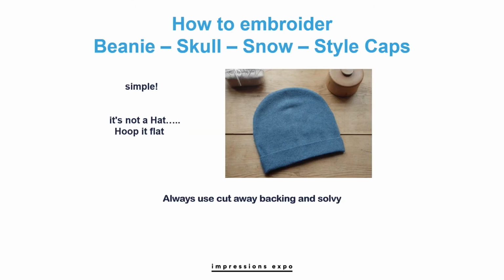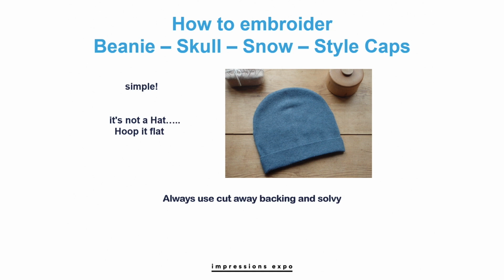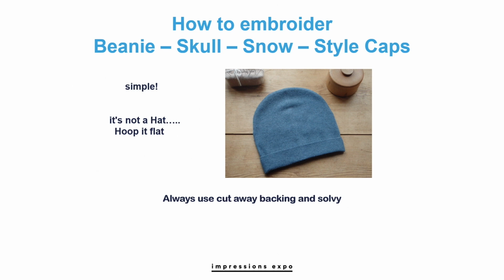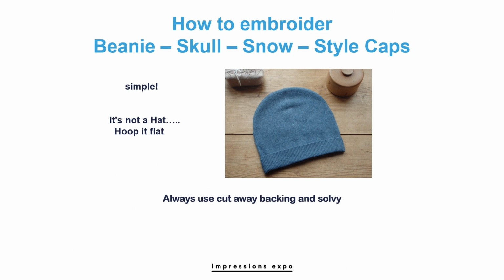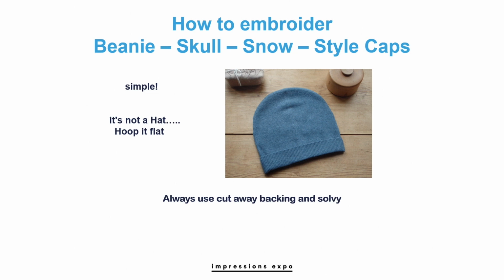I Hate Hats Part 1 of 4: A guide to successfully embroidering hats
In this 4-part series, veteran embroiderer Bill Garvin looks at how to be successful at embroidering hats and caps. In Part 1, Bill looks at the basics, including the different hat and cap types out there, and the challenges they present for embroiderers.

This series of how-to videos is a presentation of Impressions Expo, where it was originally recorded, and Impressions Magazine.

For more on Impressions Expo and the industry-leading decorated apparel trade shows it holds each year in Long Beach, California; Atlantic City, New Jersey; and Fort Worth, Texas, go

For more how-tos and industry insights, visit the Impressions Magazine web

To see more videos on the ins and outs of the decorated apparel industry, go